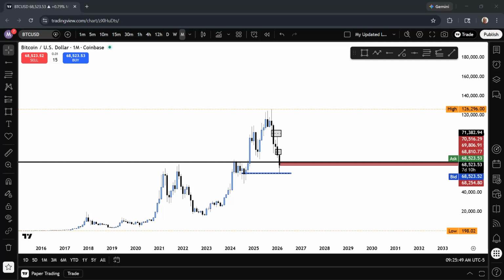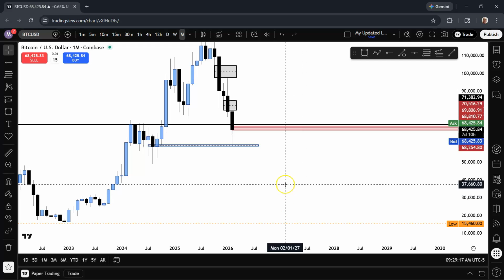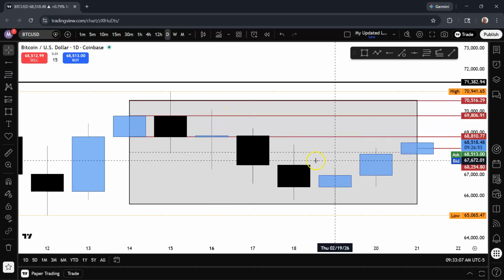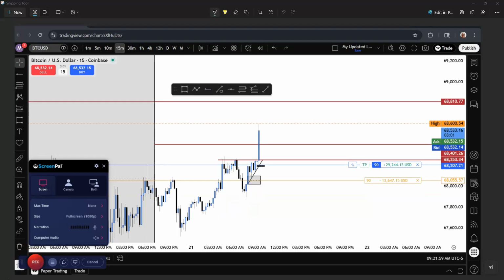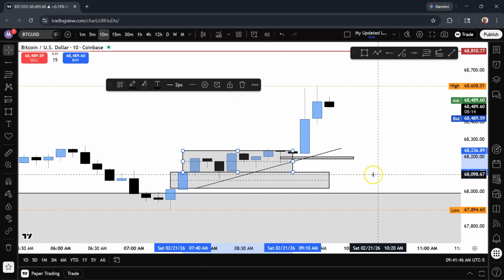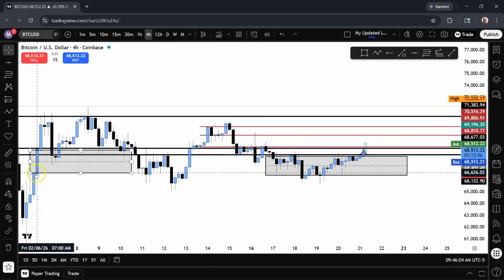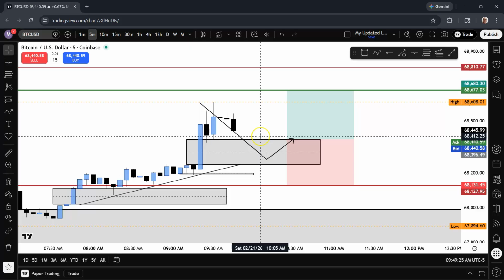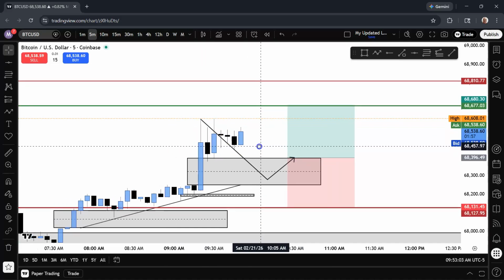Forex Boot Camp Training Made Made a Huge Profit Let Me Show You How I Did It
Subject Line
I am Fired Up and want to become a Student of Akashx